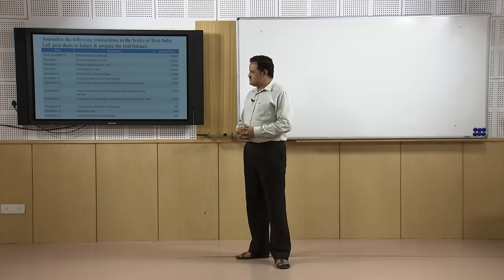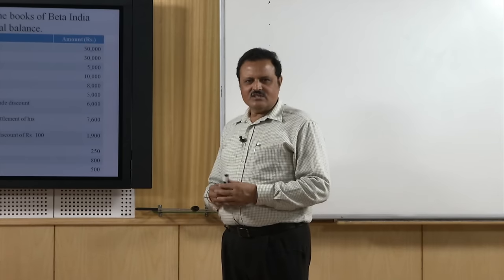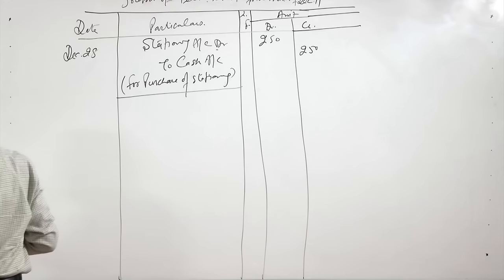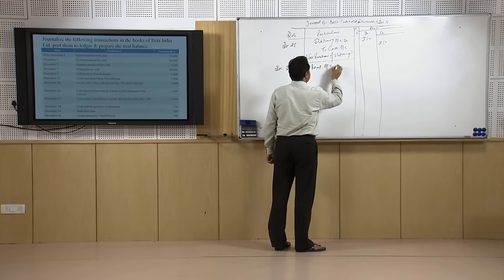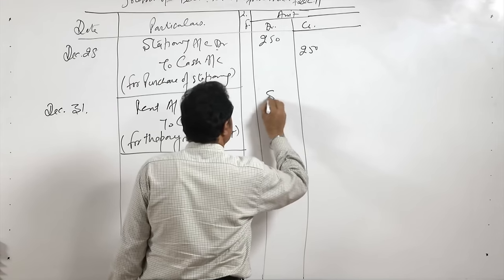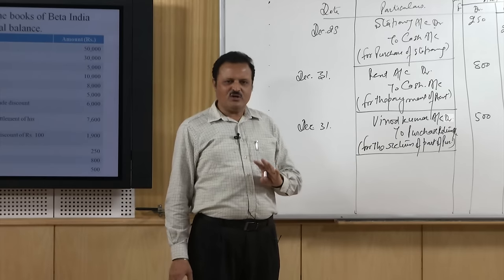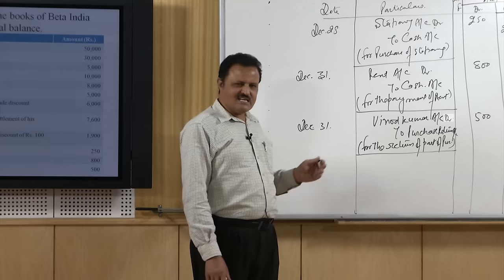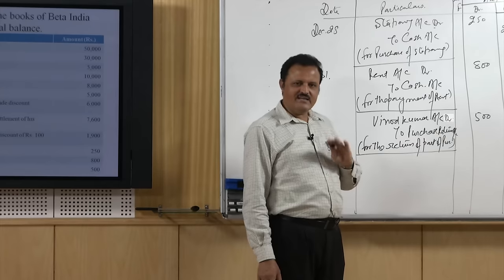Lecture-07- Journal (Part-II) - The first & original book of accounting